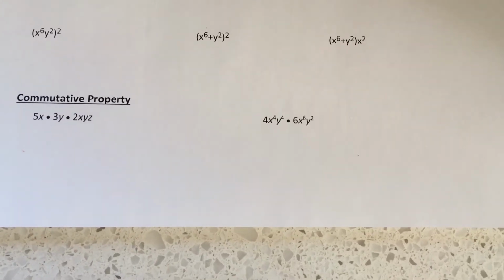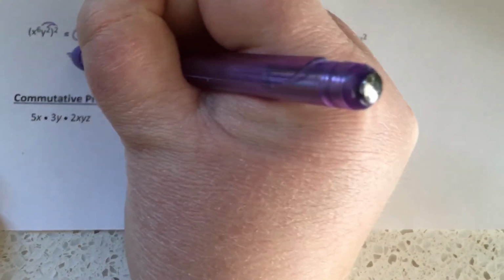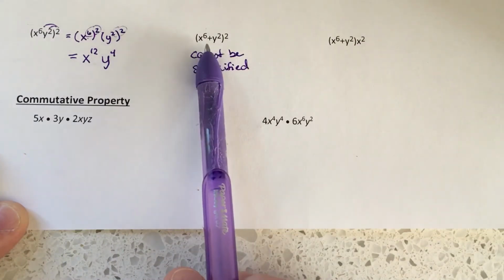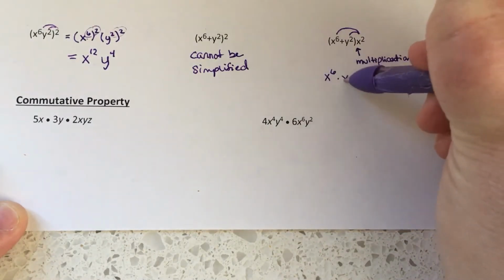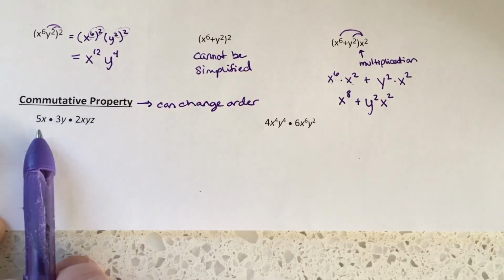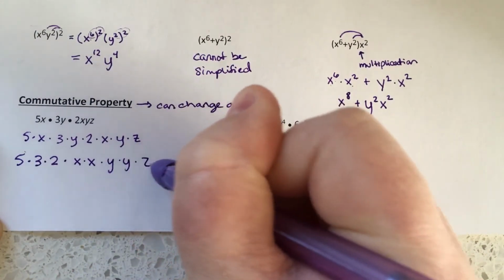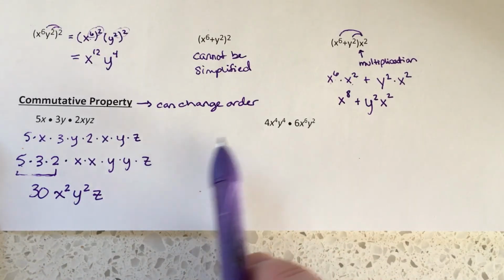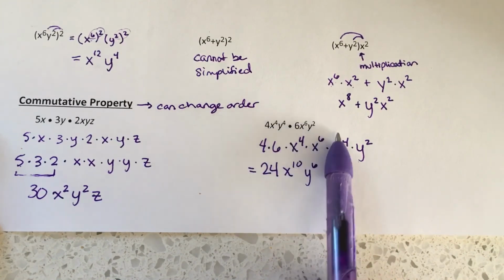5.2 Distributive and Commutative Properties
Using the distributive and commutative properties with exponents